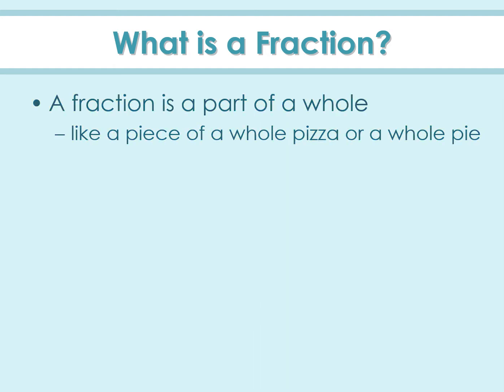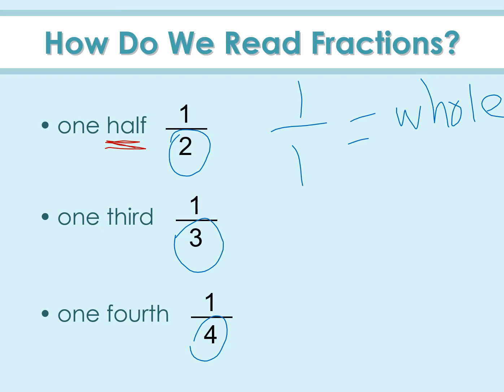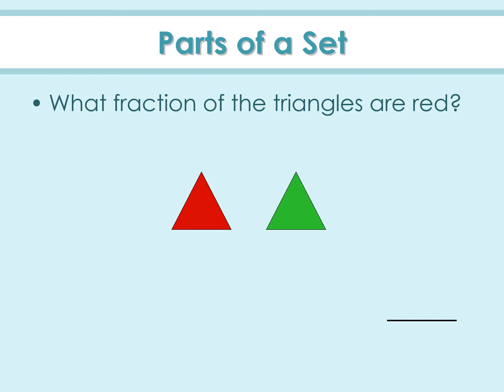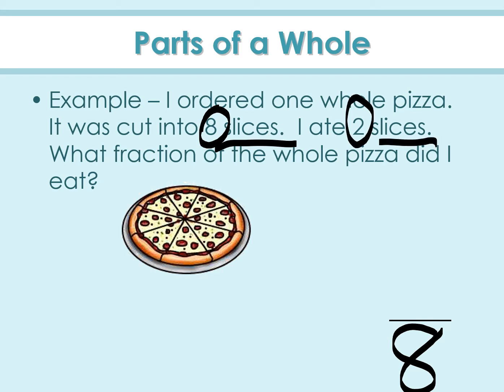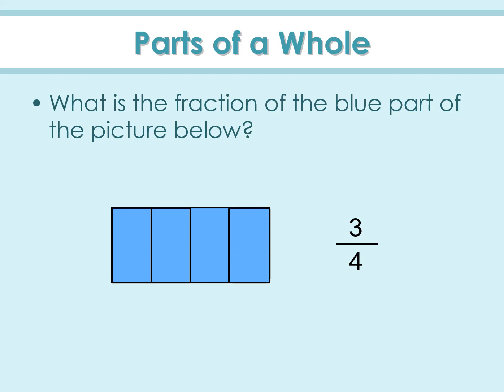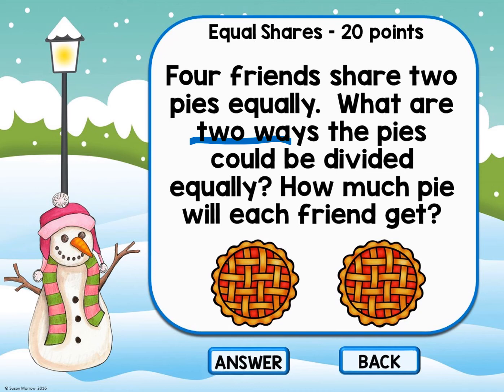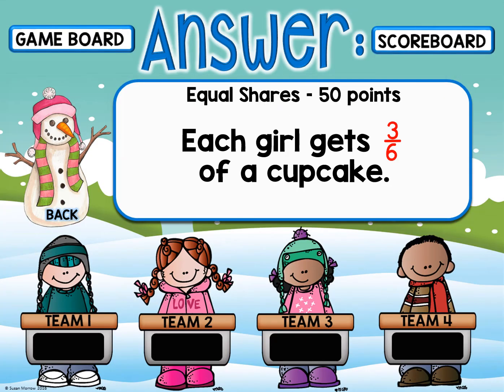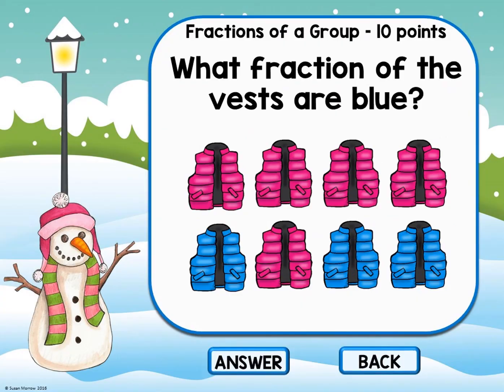Partitioning Video Lesson 2